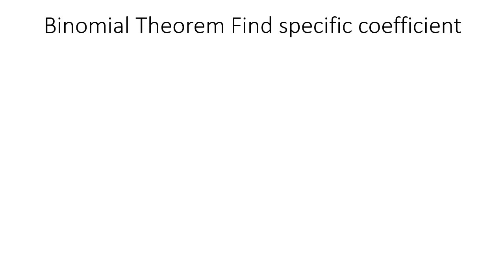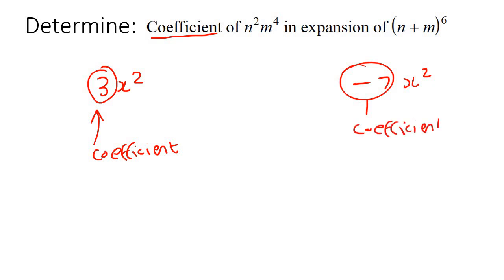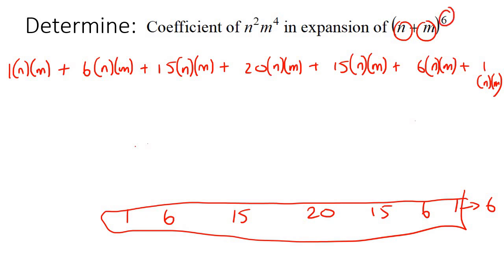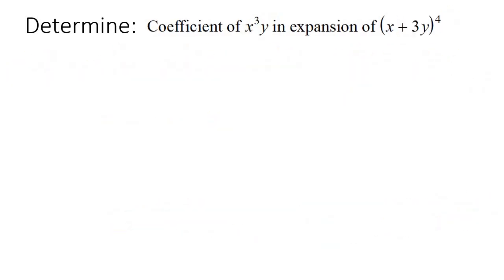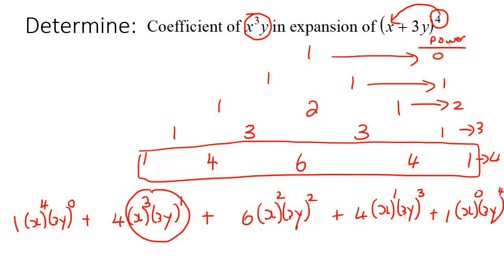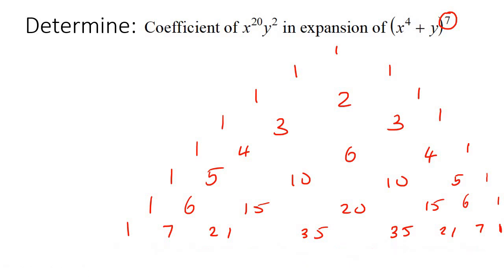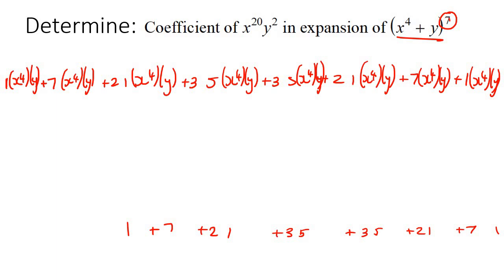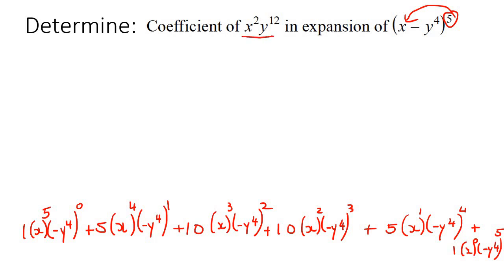Binomial Theorem Algebra 2 | Part 2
Binomial Theorem Algebra 2.

This algebra video teaches the Binomial Theorem. It is ideal for learners doing algebra in the American High School Curriculum but is also suited to all other learners.